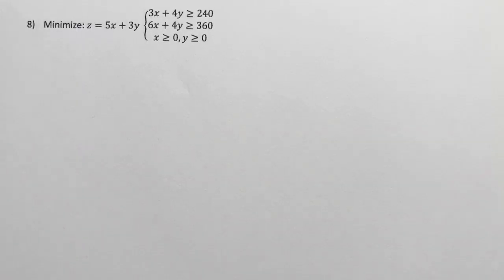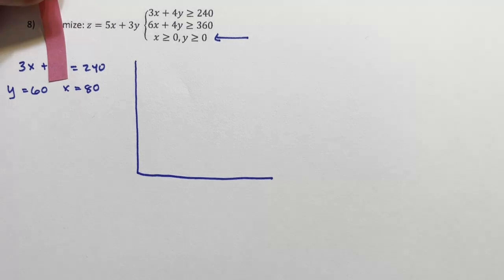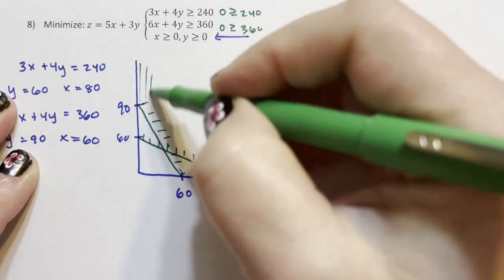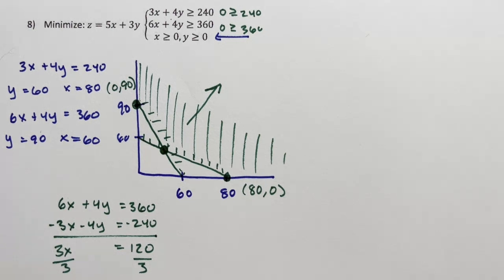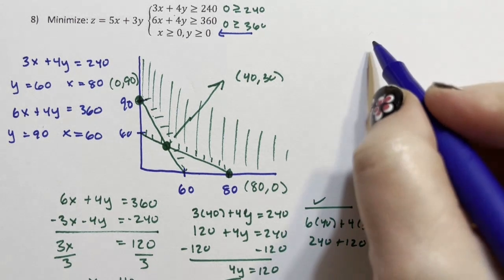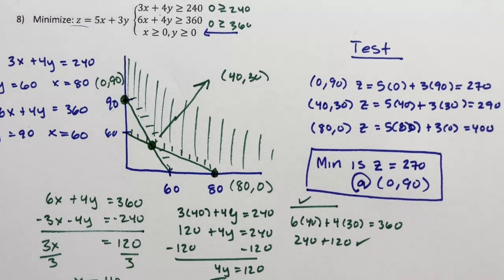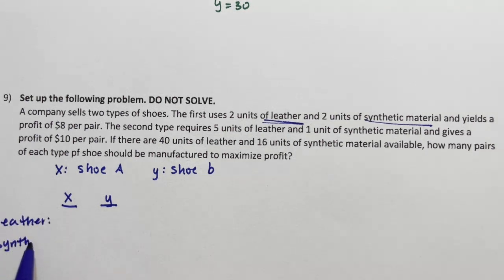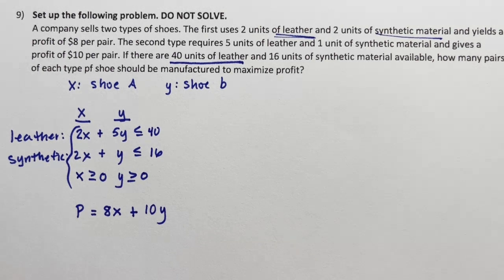Exam Review - Page 4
This is video 1 of 6. I go over an exam I gave several years ago covering linear equations, matrices, and linear programming.

In this video I cover linear programming. There is a problem where the equations are given. There is an application problem where the equations have to be determined.